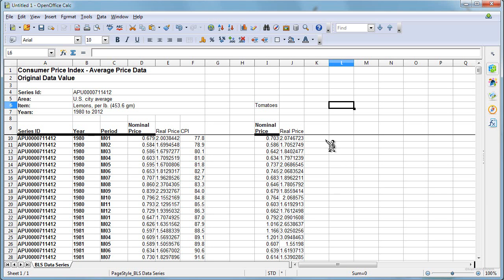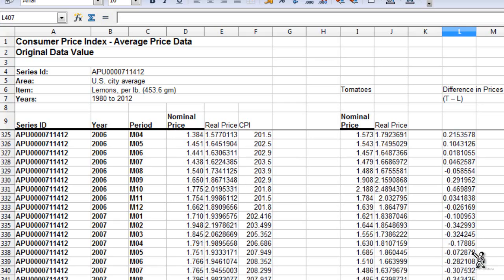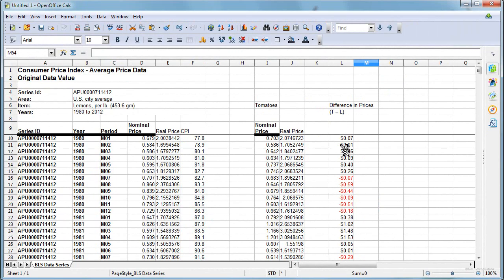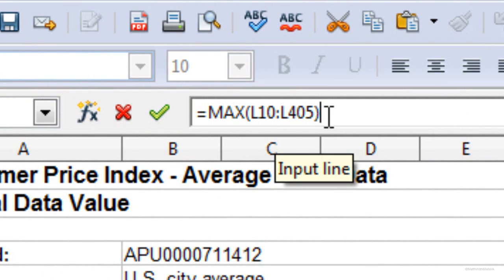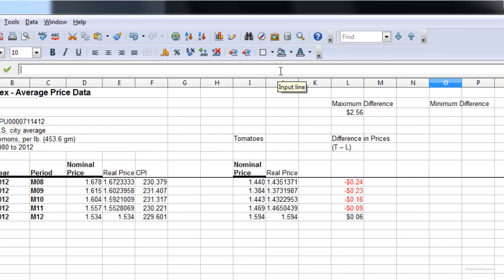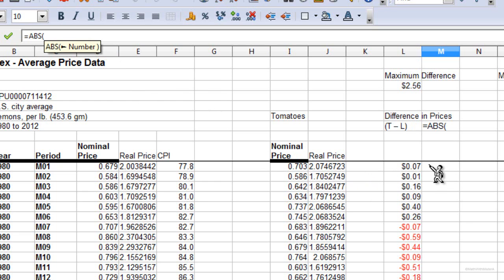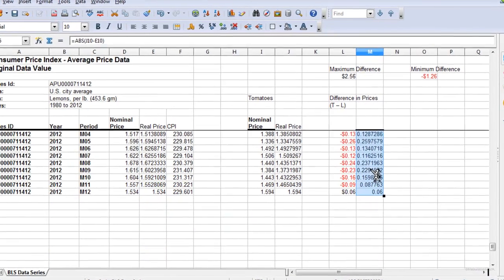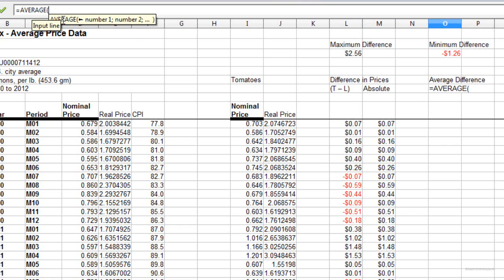Investigating Real & Nominal Dollars Part 3 (Using max, min, abs, average)